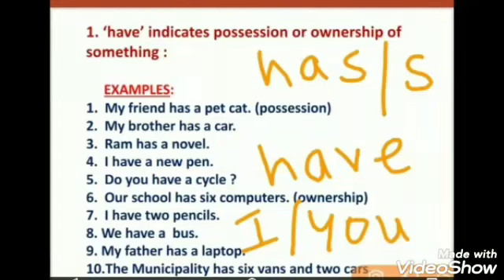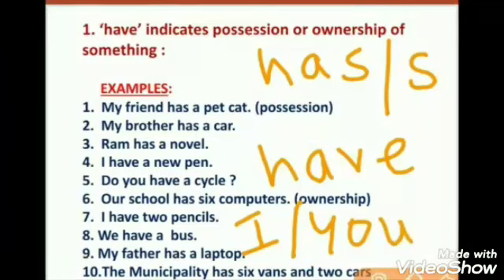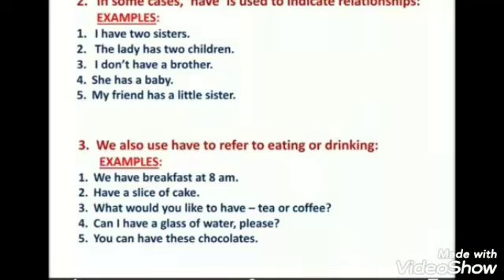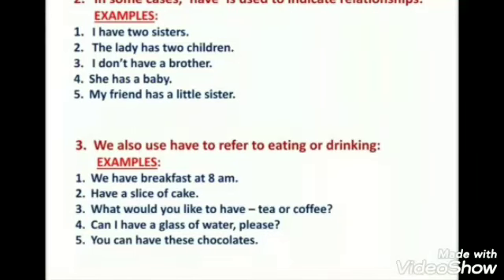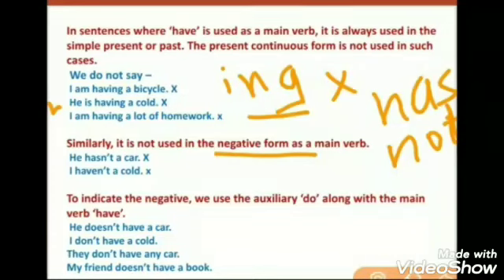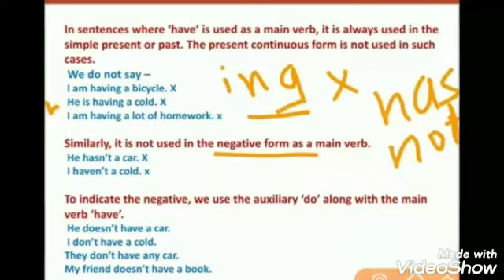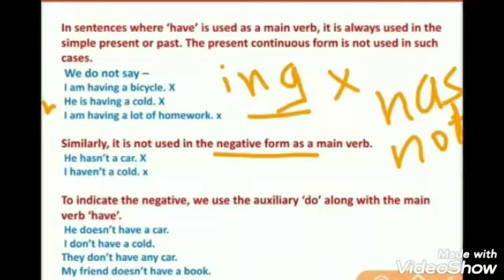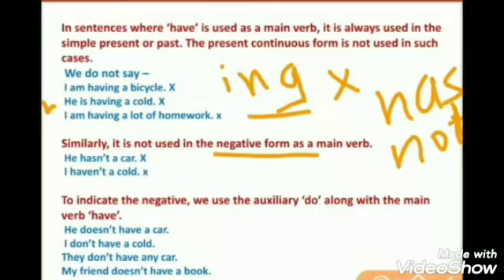1.4 Have you thought of the verb " HAVE "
Already studied in 9th Std